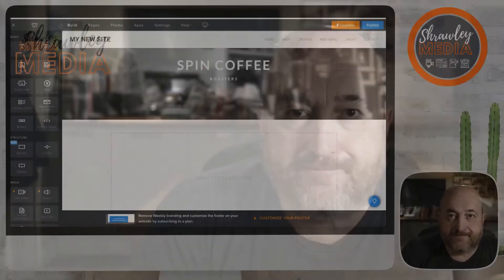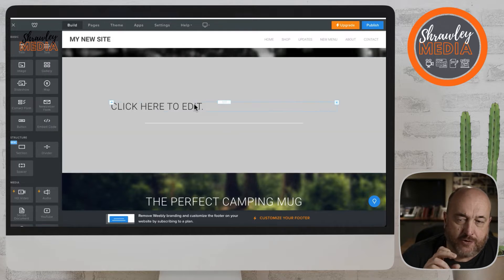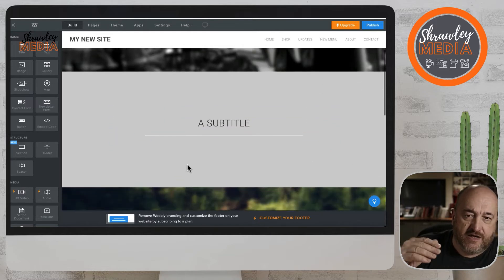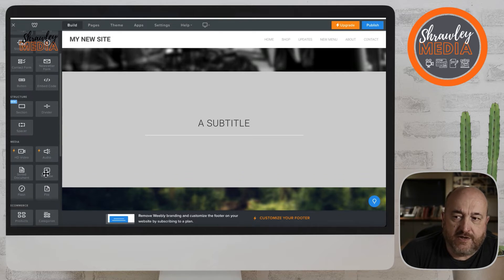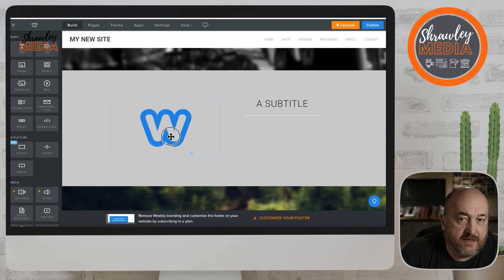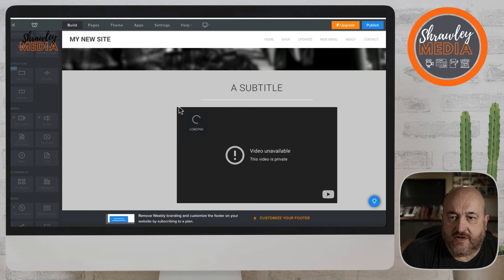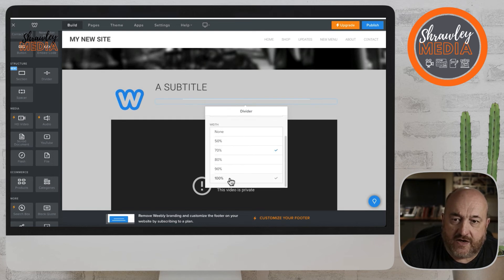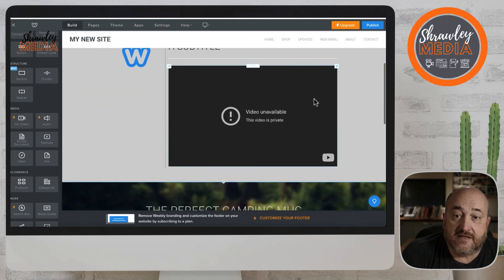18. How to adjust space between elements on your Weebly Website